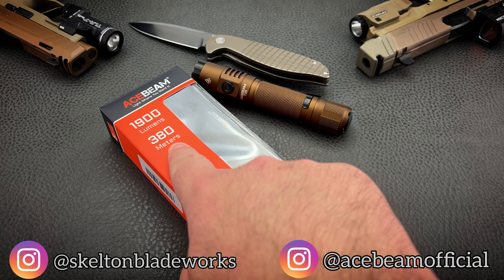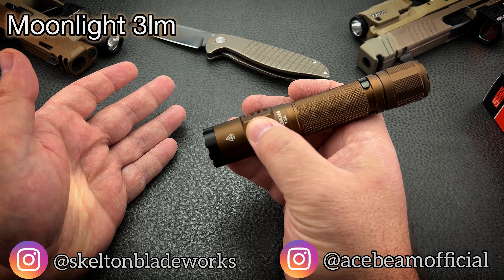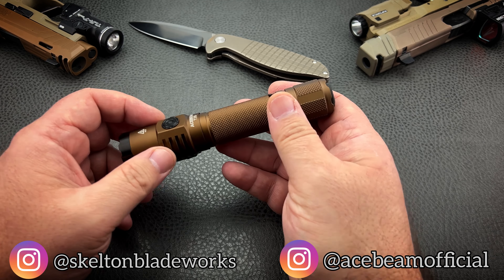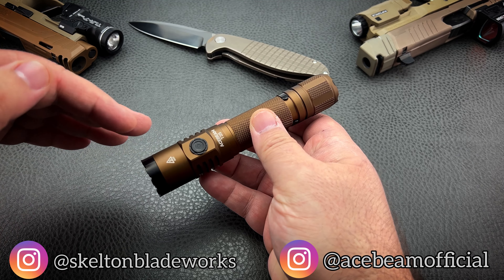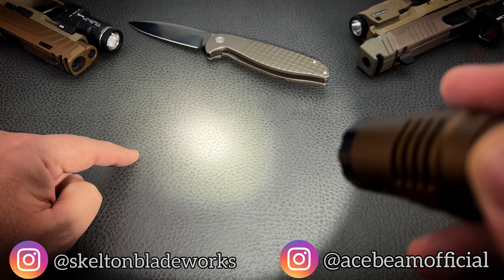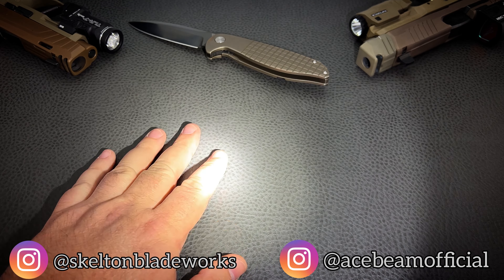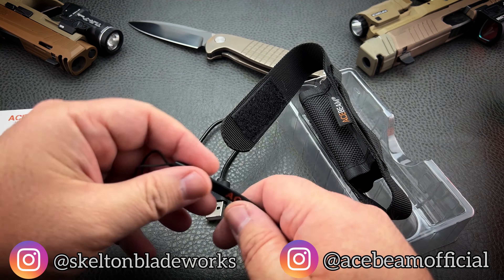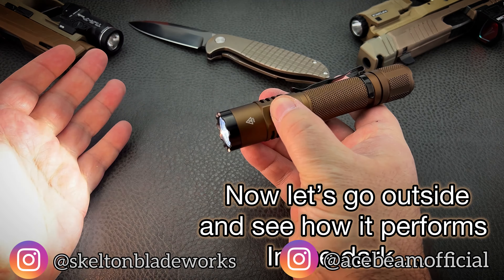Acebeam T35 - is this the midsize light that does it all?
Acebeam is known for running that gamut. From teenie little lights to monster powerhouses, they do it all. Here they’ve covered not the tactical style and edc usefulness all in one in a sharp looking package.

Tons of dealers sell them, but here is Acebeam’s official website that you can also buy from: